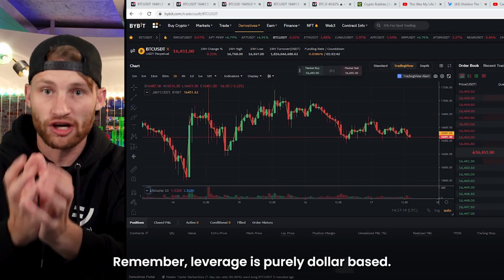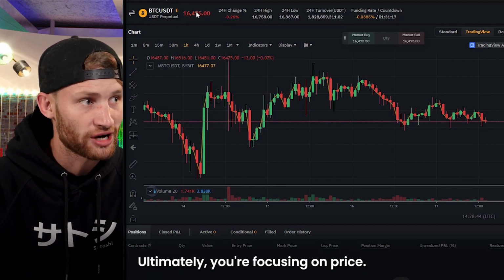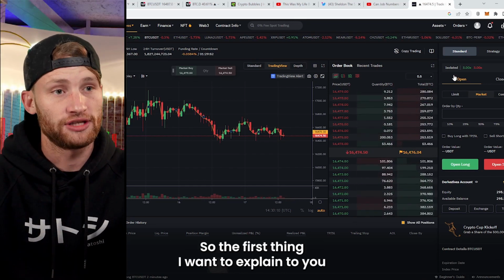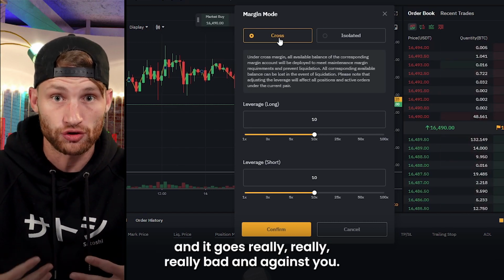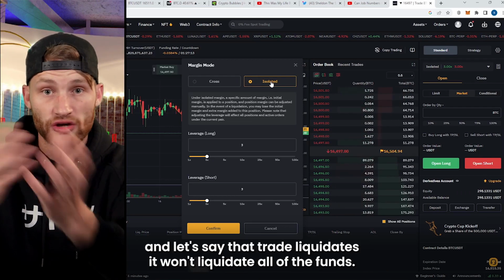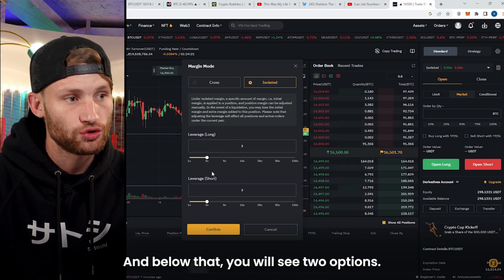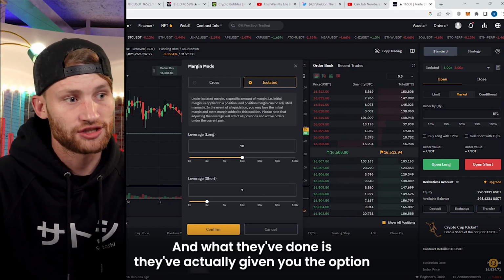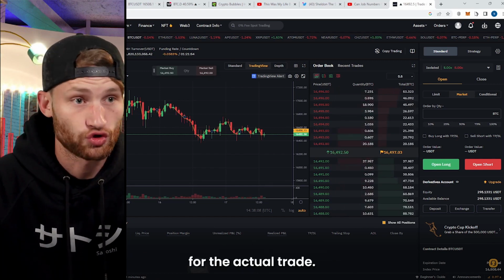Sniper School - 10x Leverage (2 / 8)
Bybit - Introduction to Leverage